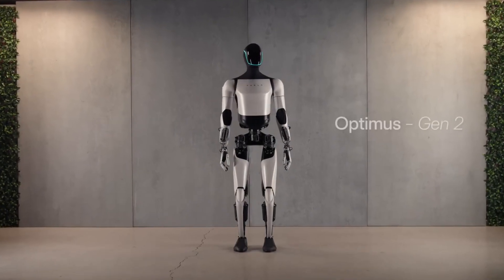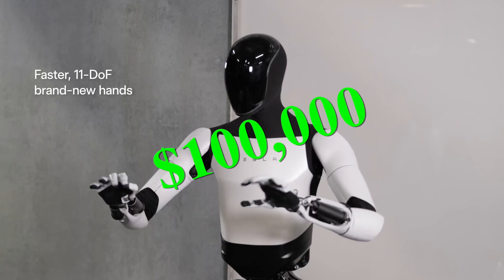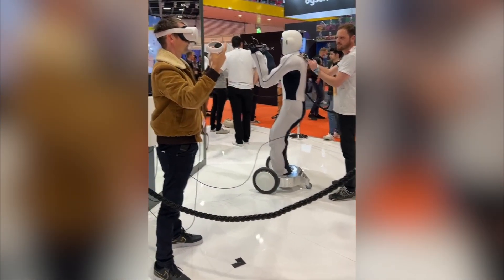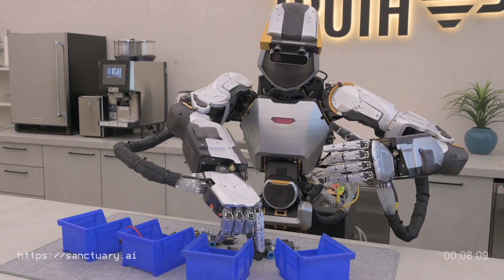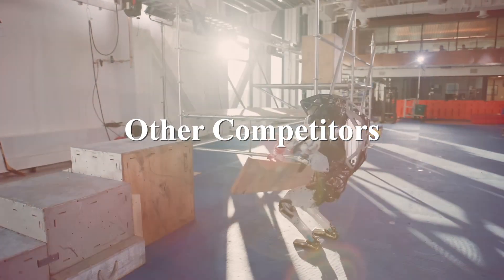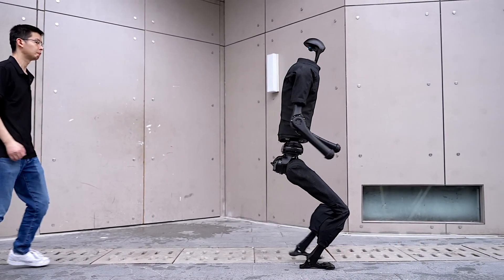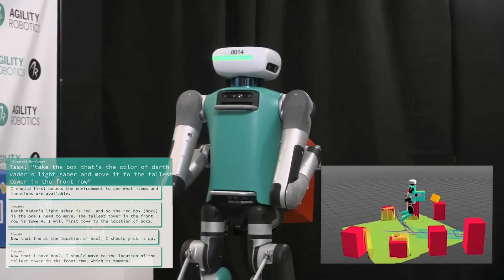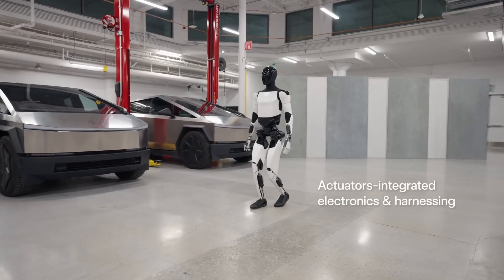Teslas OPTIMUS GEN-2 Just SHOCKED The ENTIRE INDUSTRY! Full Breakdown + Technical Report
Experience the future of AI with Tesla's Optimus Gen-2 humanoid robot. Its untethered operation highlights enhanced balance, real-time hand movements, and delicate object manipulation, setting it apart in the evolving field of robotics. As companies like Kepler join the race, Optimus Gen-2 hints at a groundbreaking era for human-machine interaction.